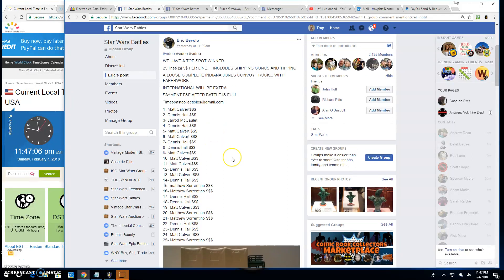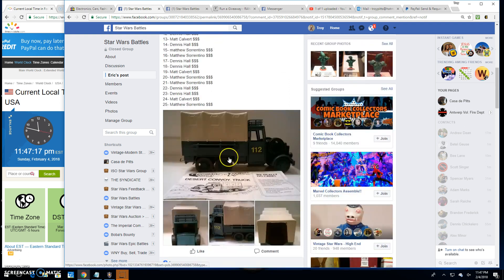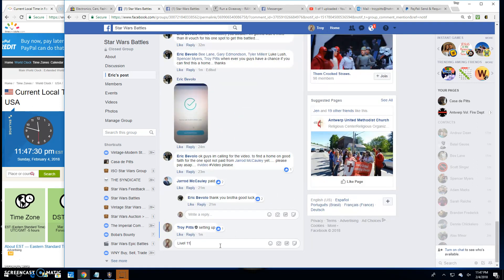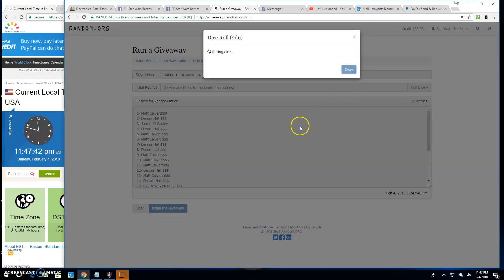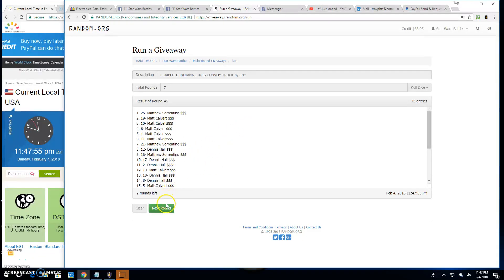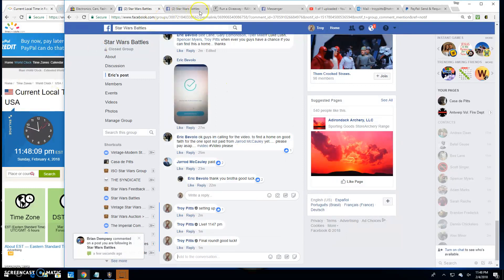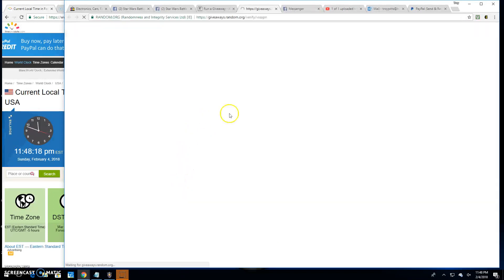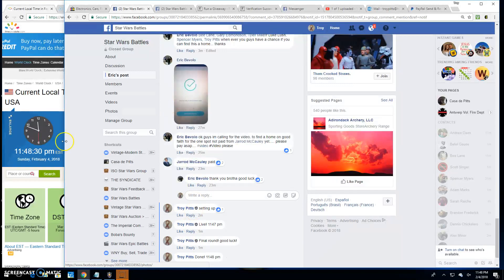Indy Convoy truck by Eric